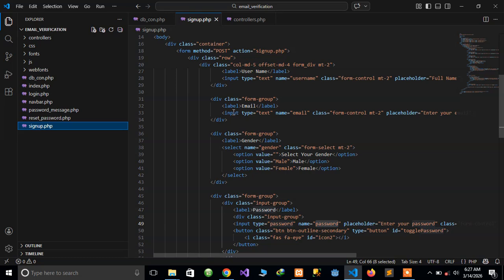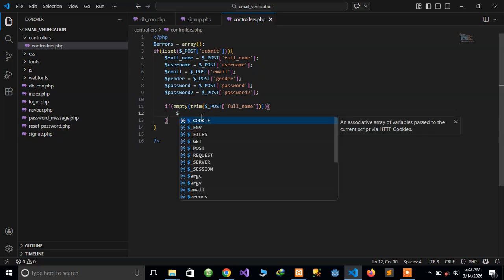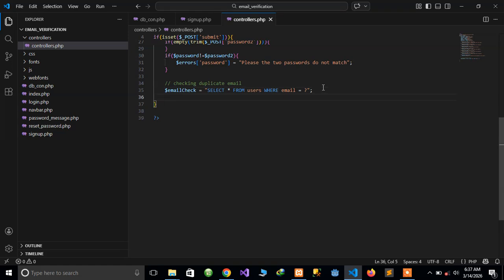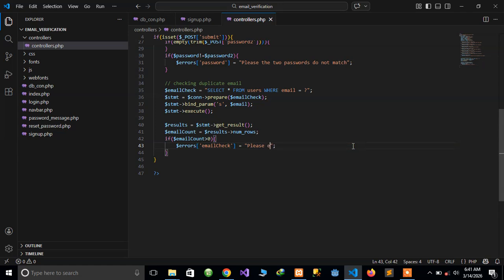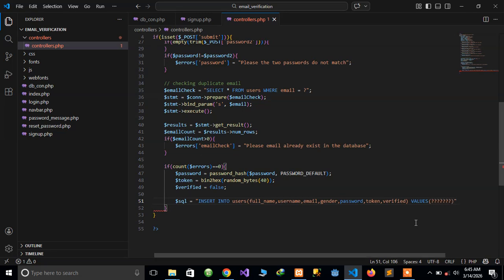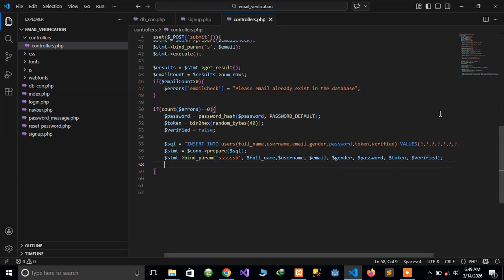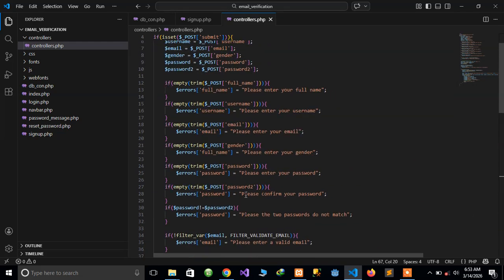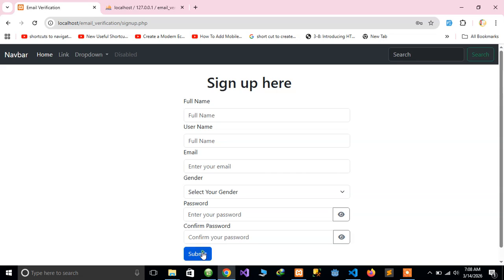#5 Email Verification, Password Recovery and Reset System in PHP Inserting data into the database